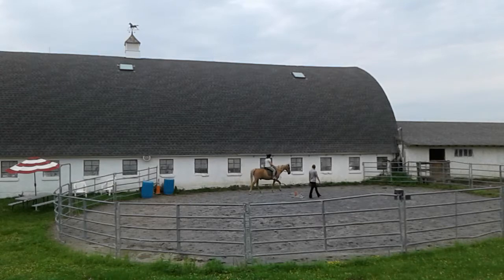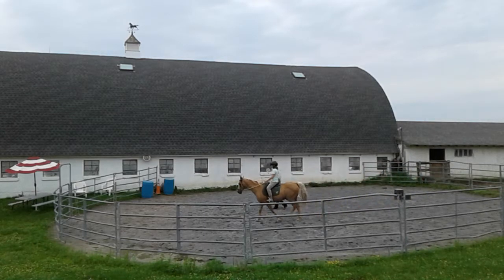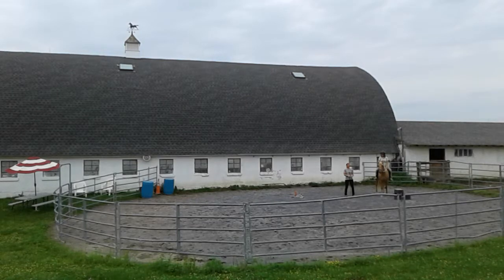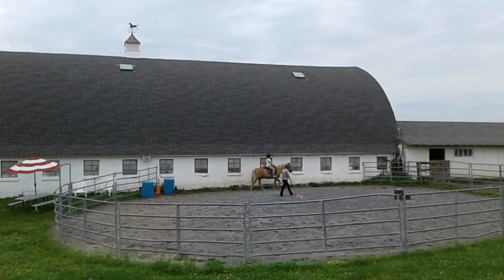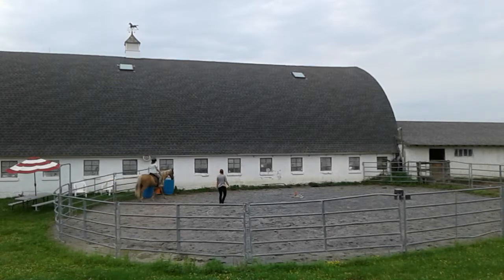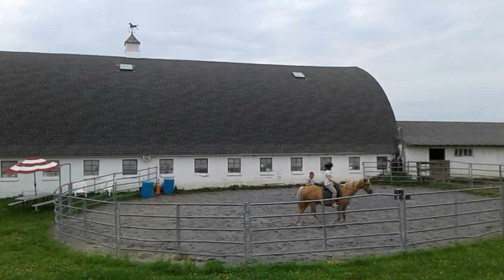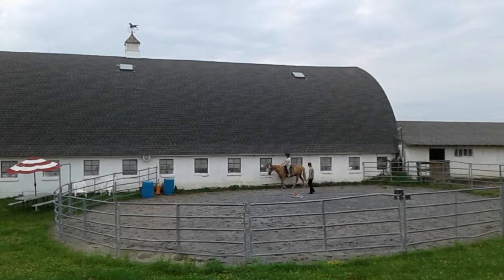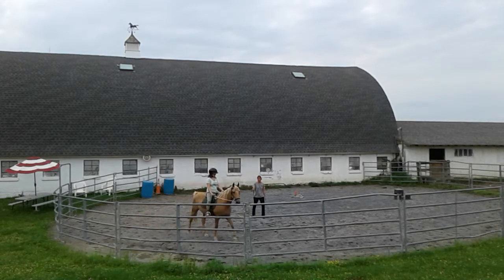Emily and Phoenix: 7-30-18 (2/2)